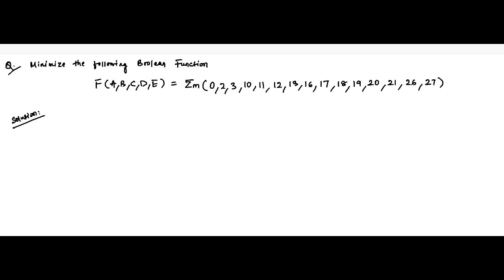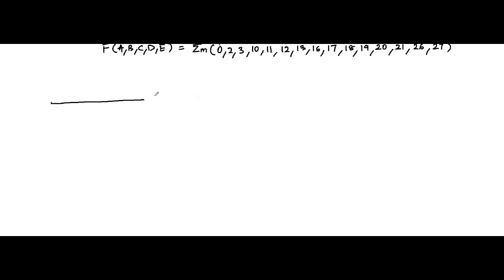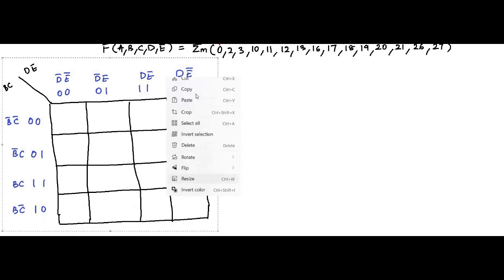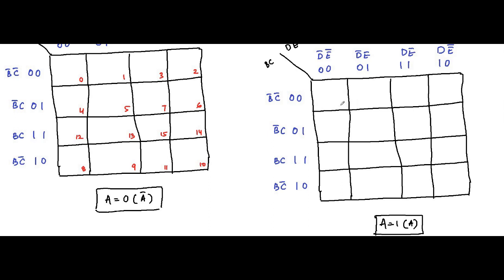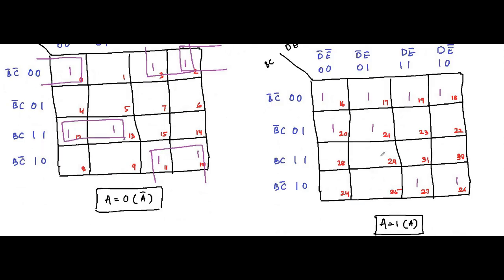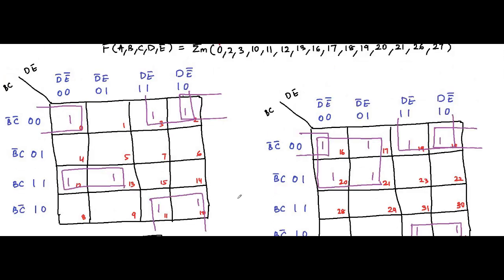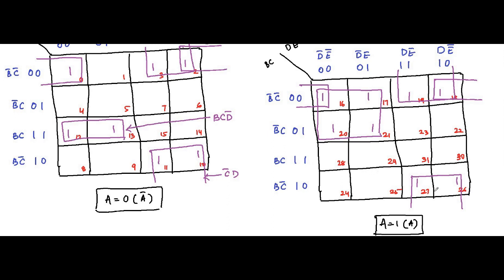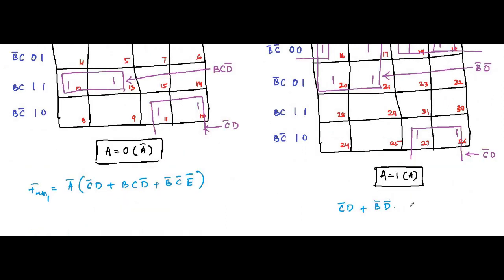Five Variable Karnaugh Map | Question 5 | Sum Of Products | Digital Electronics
In this video, we are going to discuss some basic concepts and some questions about Five Variable Karnaugh Map Method for simplification of SOP or Minterm type Boolean Expression.